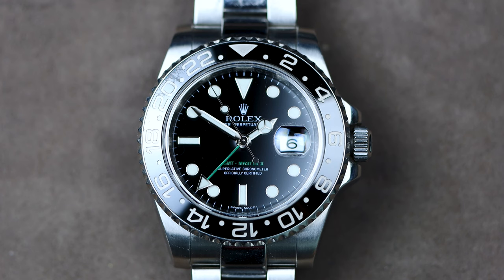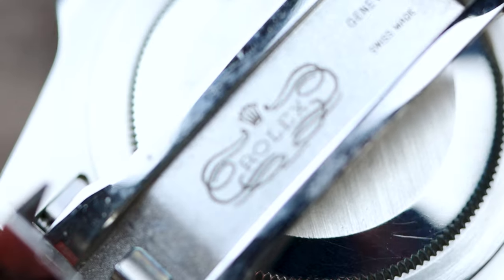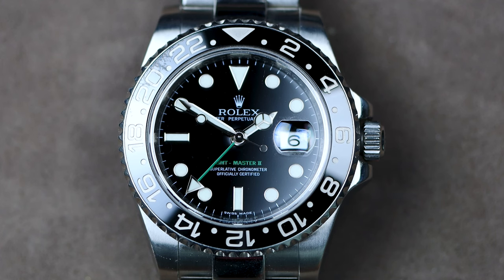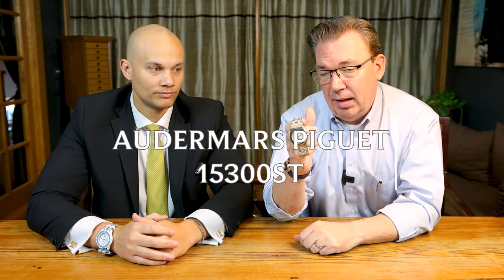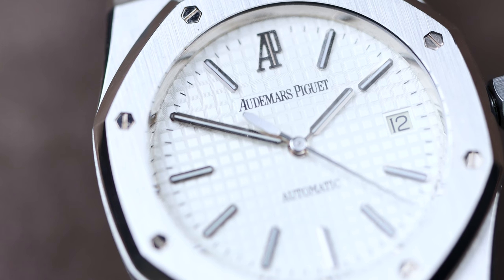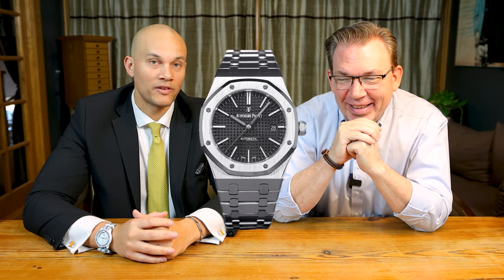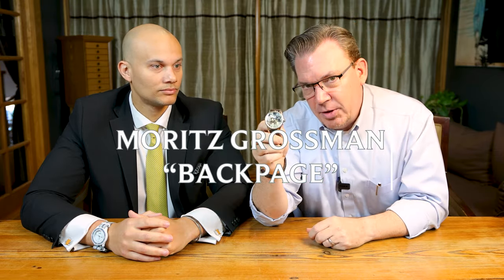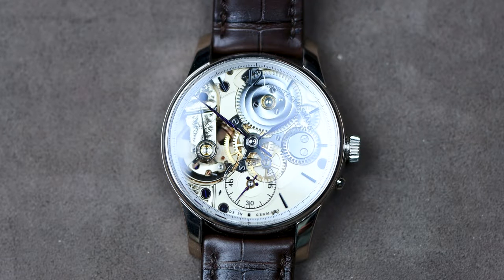The Only 3 Watches you need for the BEST Watch Collection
Could you choose only three luxury watches for your collection?

In this video two of our resident watch experts George and Ryan share their invaluable insights on how to curate the perfect three-watch collection. From choosing the ideal timepieces to understanding the craftsmanship of the finest watch brands, we've got it all covered.

Get their opinions on their must-have watches and discuss the art of building a three-watch collection that truly reflects your style. Whether you're into an independent watch collection or the classics, we've got you covered.

If you're a fan of the Audemars Piguet Royal Oak, specifically the iconic Royal Oak 15300, you'll love George's answer on "What Royal Oak to Collect?" Between George and Ryan they cover various watch brands, helping you make informed choices in your watch collecting journey.

What would your top three watches be in the "Choose Your Watch Game"? Select one watch for each category: your everyday watch, your weekend warrior watch and your flex piece watch.

Oliver Smith Jeweler is a family owned, luxury watch and jewelry dealer. Celebrating 41 years in business we offer new and certified pre-owned timepieces across all brands.

Visit us in Scottsdale, Arizona and Aspen, Colorado.

We’re always looking for pre-owned watches. Interested in selling or trading your watch? Chat live with our watch experts now on our